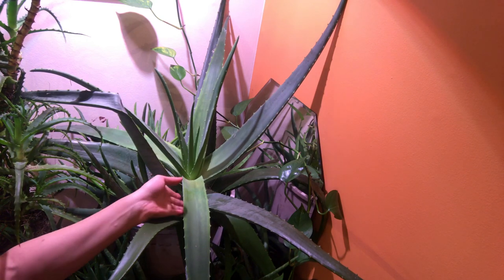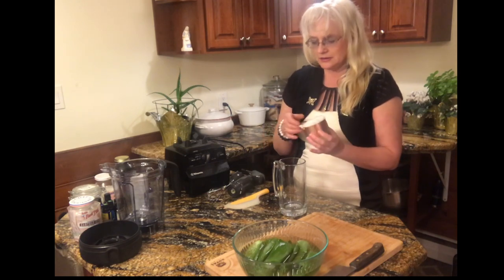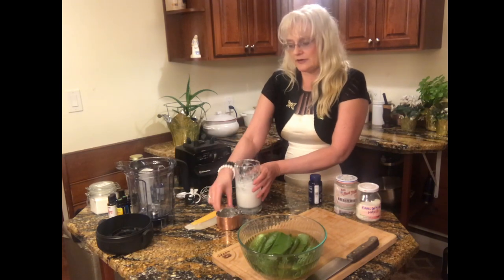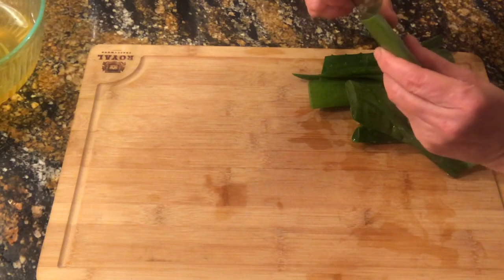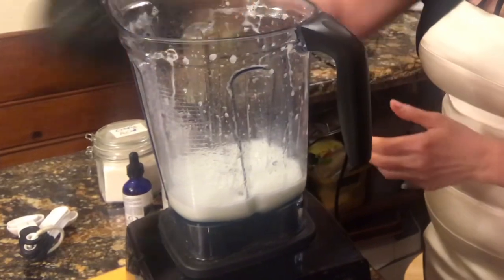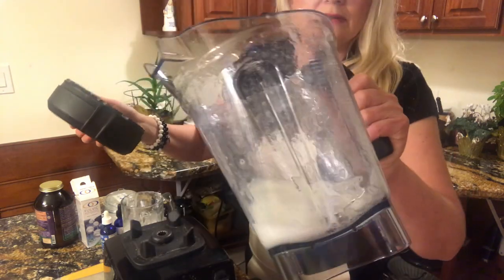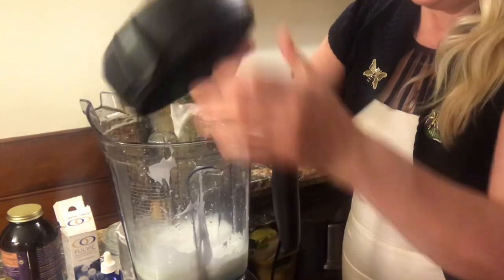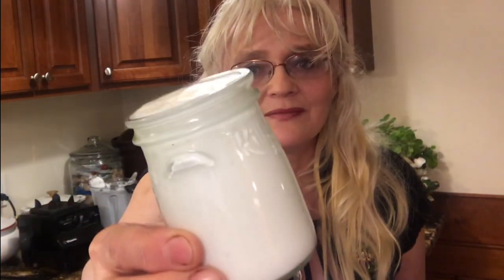Aloe Vera Night Cream IMPROVED Best Ever From Scratch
Looking for a natural, nourishing, moisturizing, rejuvenating, protecting, volumizing cream? Here is a recipe that can help you make cream like that. Eva shows you a recipe that uses 1 cup of aloe vera gel and 1 cup of coconut oil and some other ingredients that improve the cream. Enjoy and share.